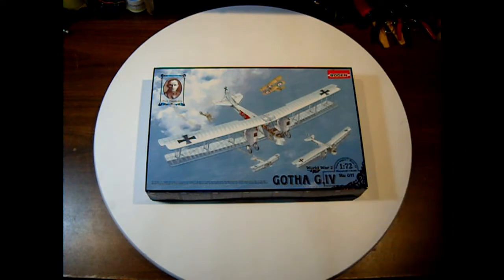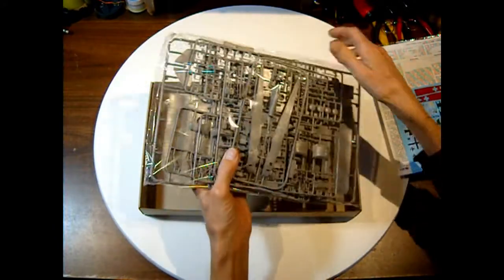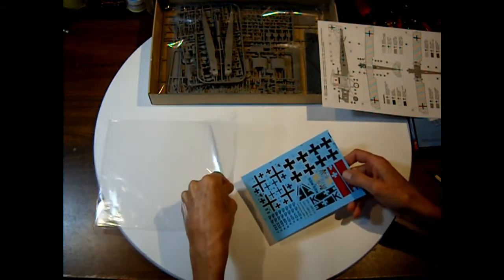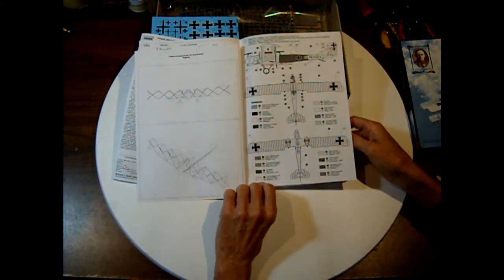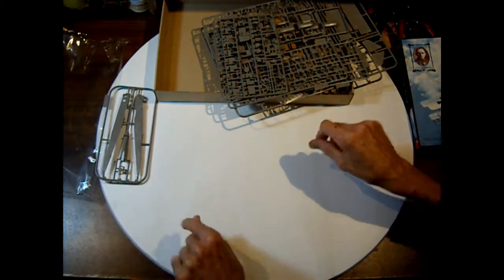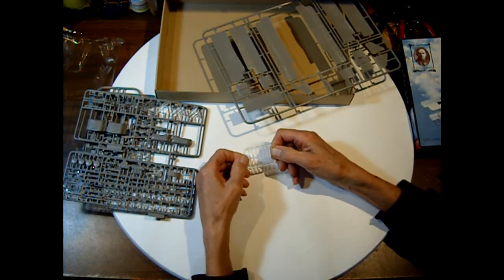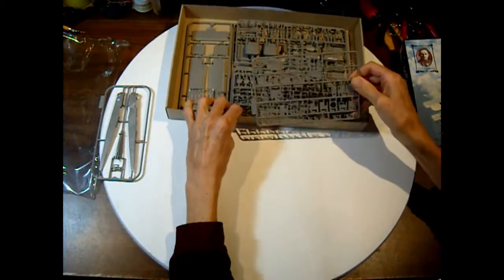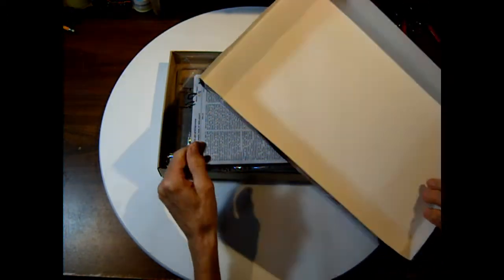Model Kit Review, 1/72 scale Gotha Bomber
This video is a model kit review of the Roden kit for the 1/72 scale model of the German WW1 Gotha G IV bomber.

One detail that I would like to add that I didn't realize when I did the kit review is that this kit does not have locator pins for assembly on the parts.  That makes the kit slightly more tricky to assemble well.  This shouldn't be much of a problem for an experienced kit builder, but I wouldn't recommend this kit to a beginner.  Also, the wing struts are a bit tricky to position properly, but that's not unusual for a lot of the smaller scale biplanes.
This channel is not monitized.